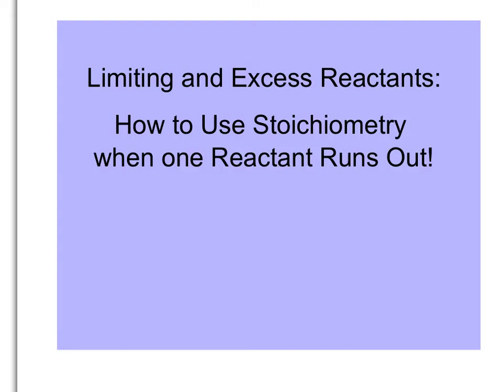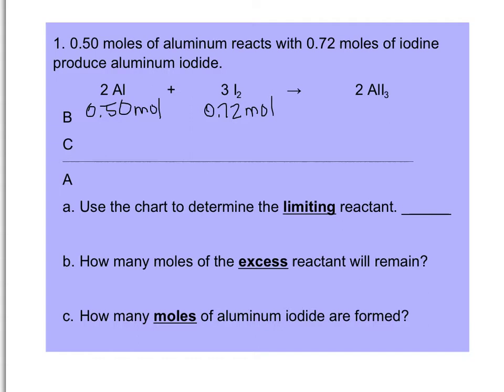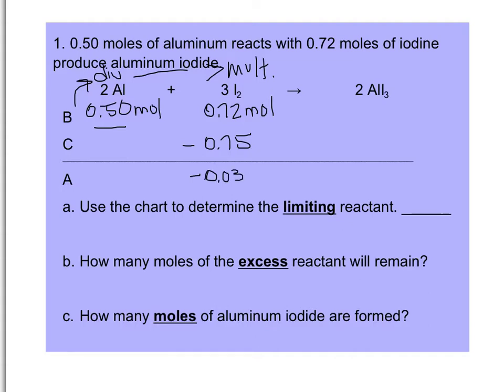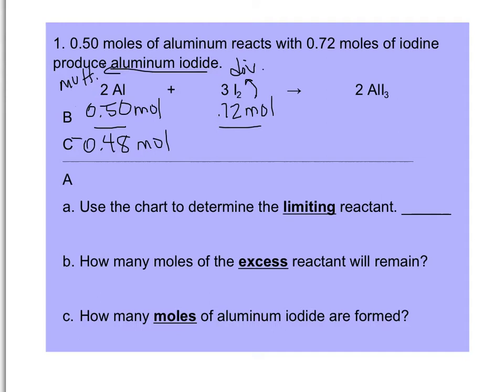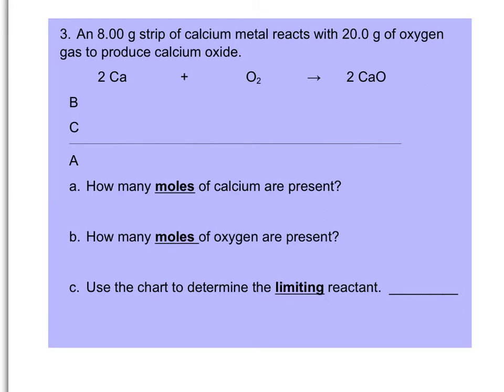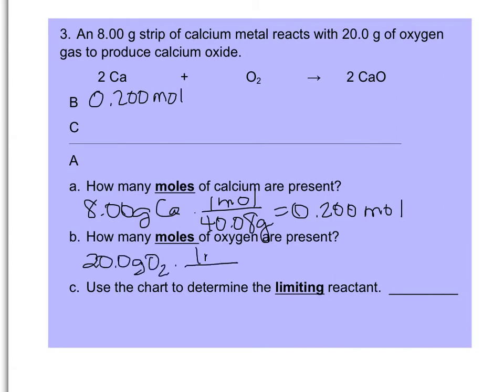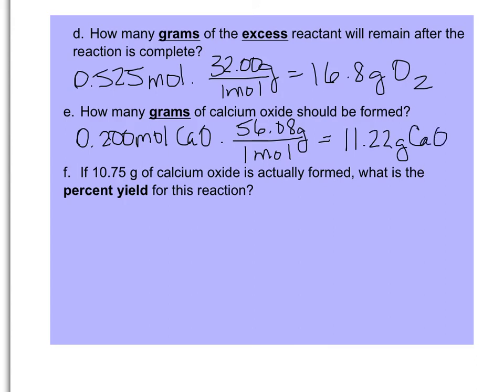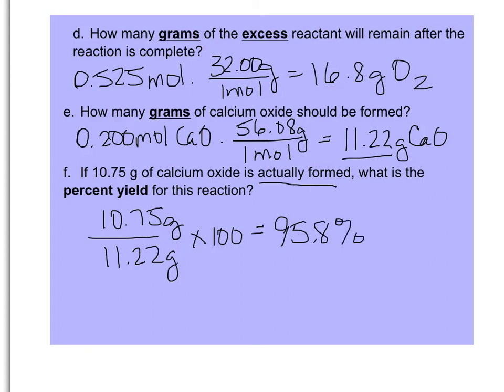Limiting and Excess Reactants